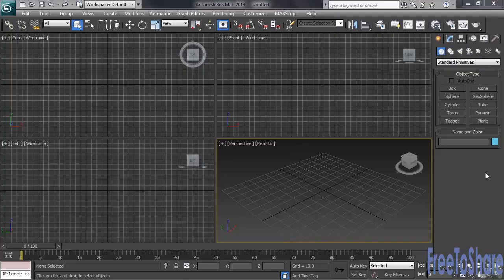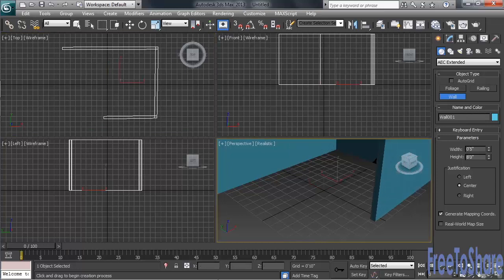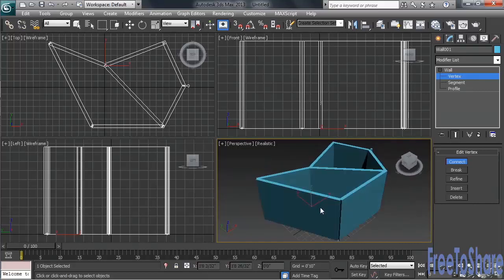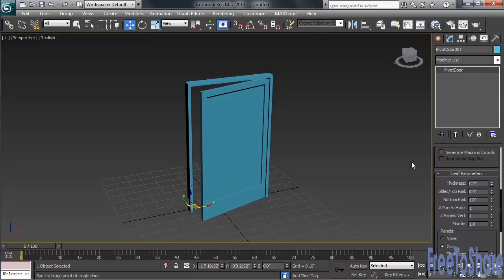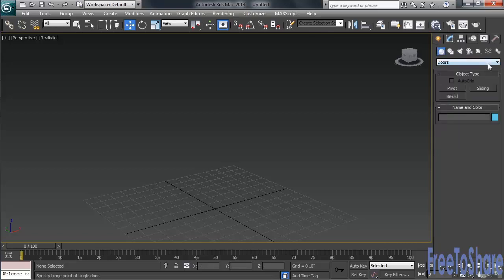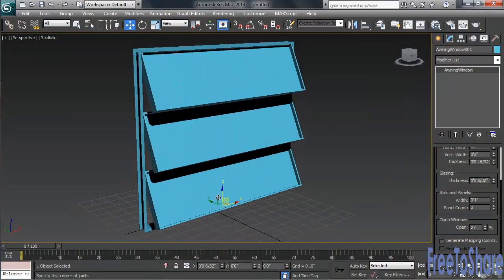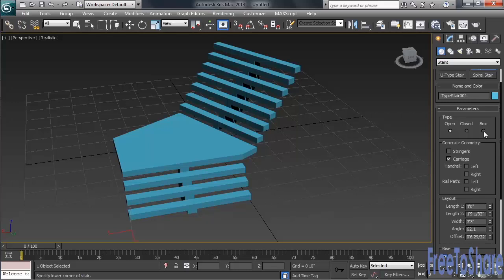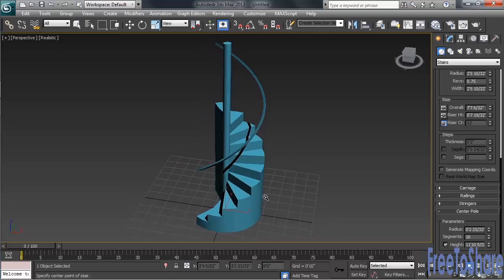How to Create Architectural Object - Part 1 : Tutorial Autodesk 3Ds Max 2013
3ds Max provides an array of architectural objects, useful as building blocks for models of homes, businesses, and similar projects. These include: AEC Extended objects (Foliage, Railing, and Wall), Stairs, Doors, and Windows.